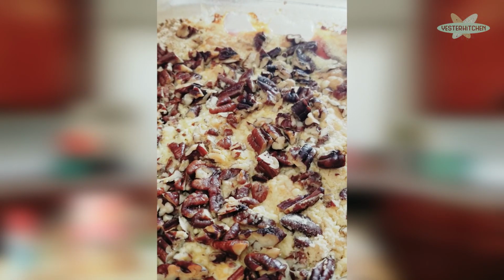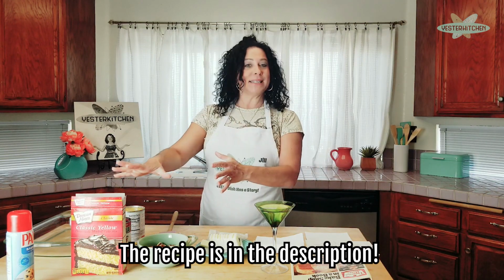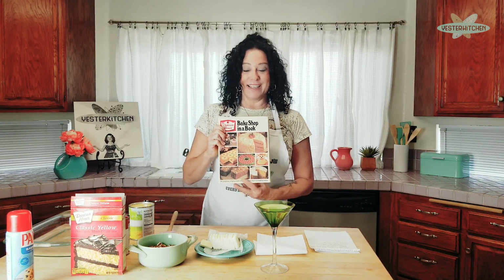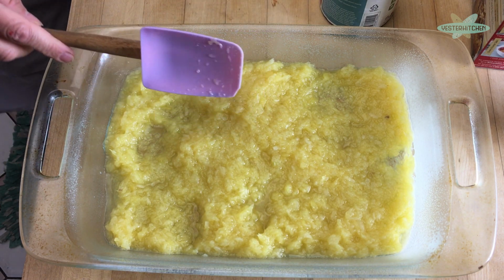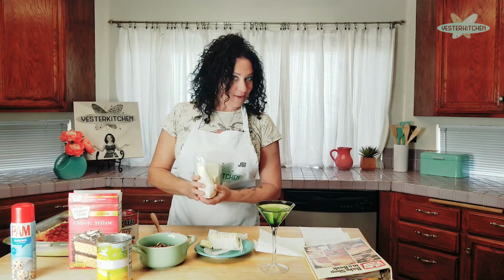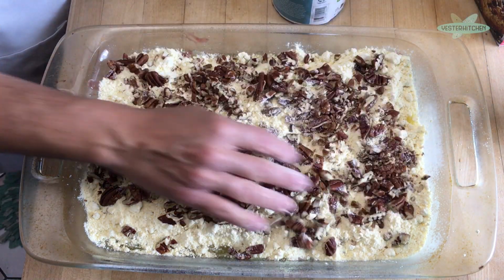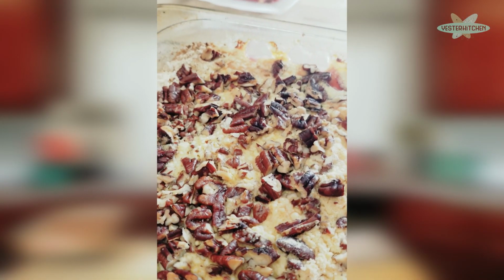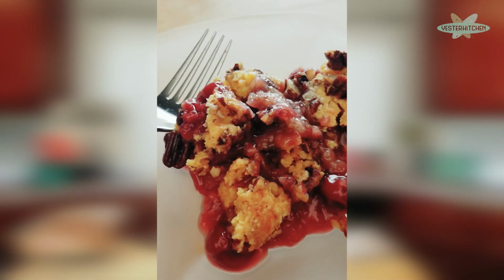What in the World is a Dump Cake?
The poor Dump Cake got such a bad name but it's delicious! You will love this super easy Dump Cake recipe!

It would be my honor to have you support me in our ever-growing YesterKitchen channel by making a one-time donation or becoming a member!

20 Oz Can Crushed Pineapple, Undrained
21 Oz Can Cherry Pie Filling
1 Box Yellow Cake Mix
1 Cup Pecans, Chopped
1 Stick Butter, Sliced Thin

Set oven to 350. Grease a 9x13 baking pan. Dump and spread, but do not stir, in order pineapple and cherry pie filling. Sprinkle cake mix over. Sprinkle pecans over.  Place butter slices all over top. Bake 50 minutes. Let cool about 10 minutes and serve as is or with ice cream or whipped cream. Serve warm or cool.
Options - Use just pie filling (use 2 cans), peach, apple, blueberry, pumpkin or your favorite! Change the cake mix for spice, chocolate, butter or your favorite! It will all work!

Looking for more fabulous retro dishes? I have you covered!

We’re cooking the retro dishes you grew up with and recapturing some childhood memories along the way!
You can share your family and childhood recipes and stories with me